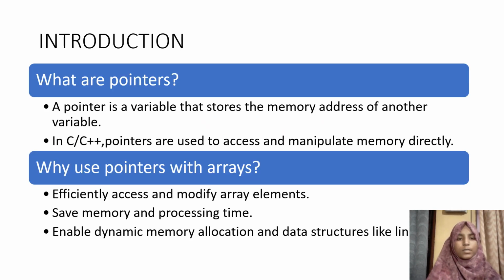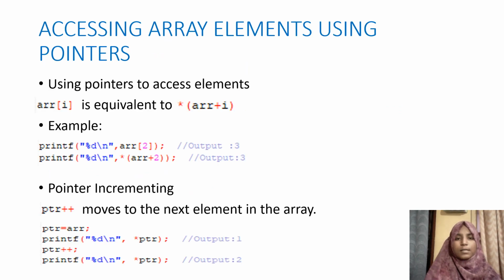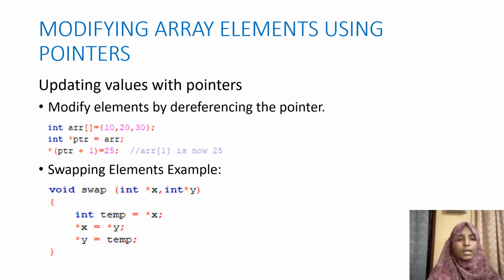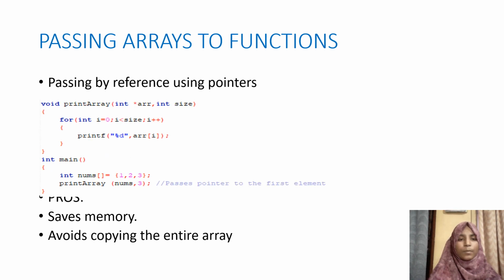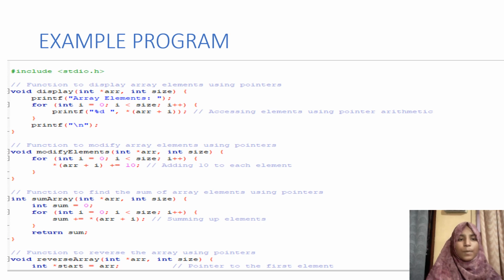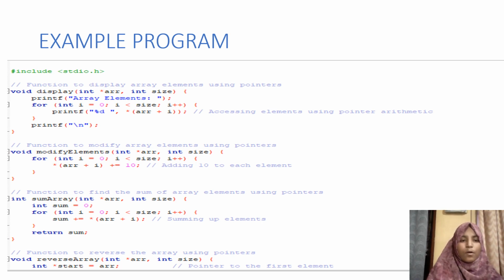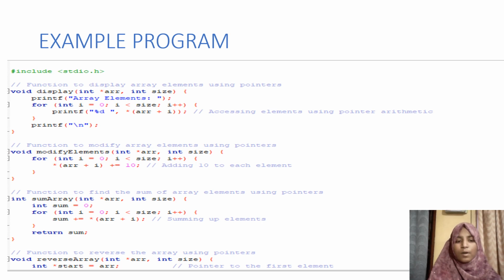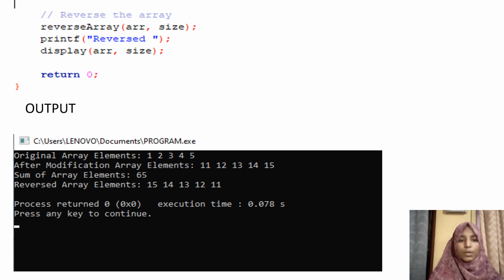presentation on Array manipulation using pointers